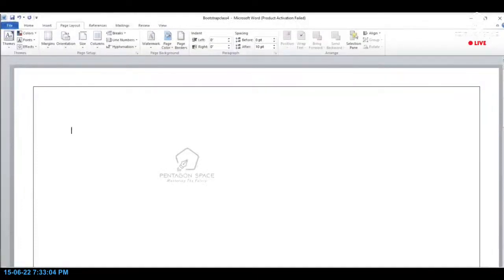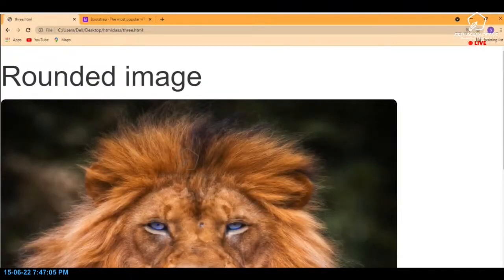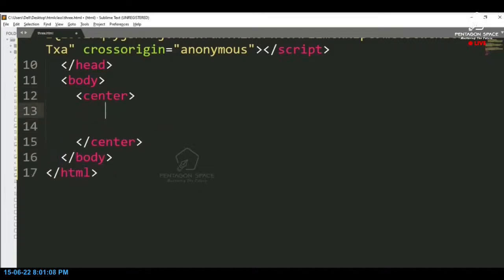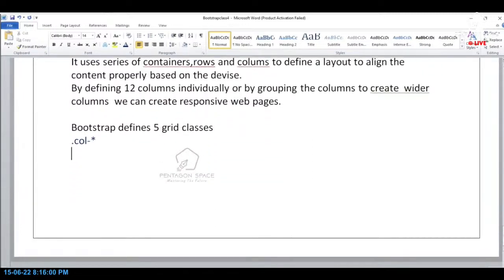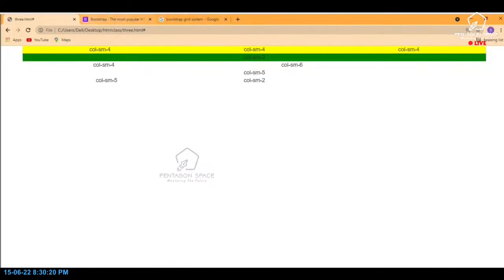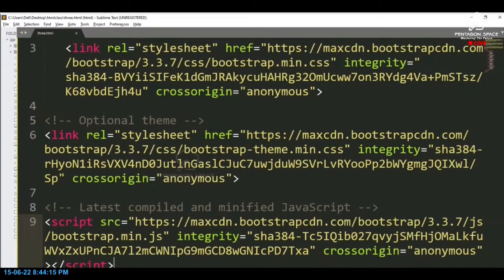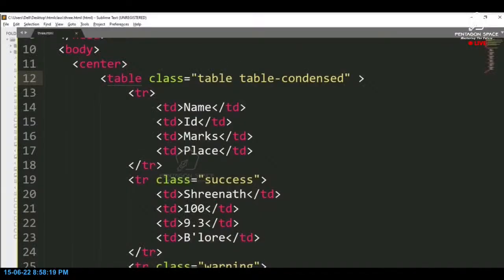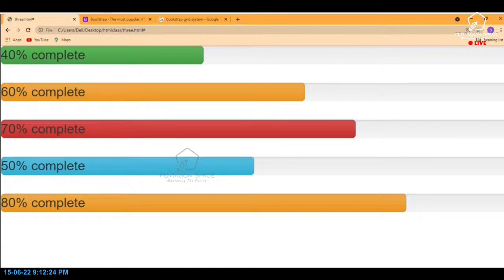BOOTSTRAP CLASS 04